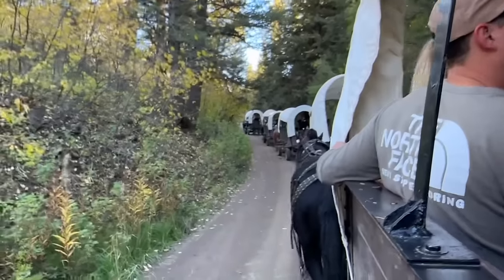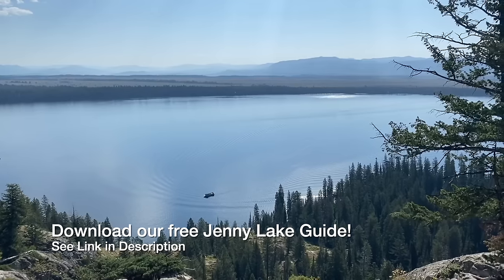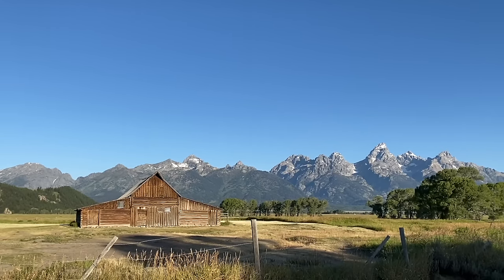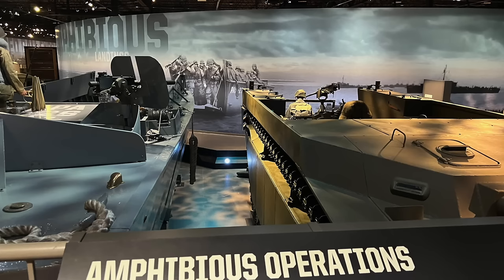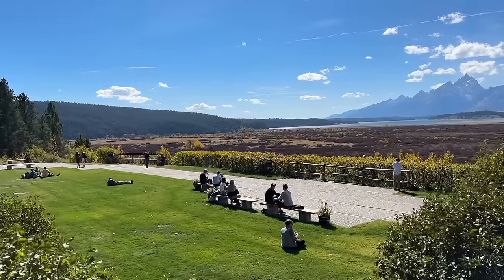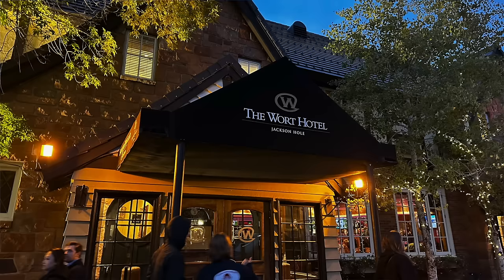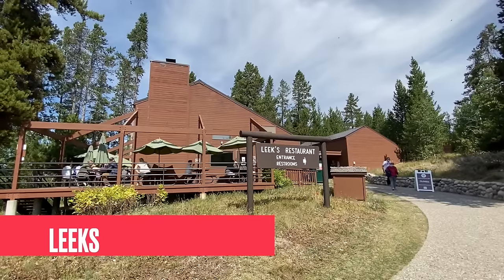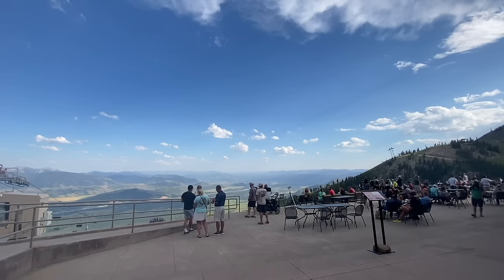Watch Before Visiting Grand Teton & Jackson Hole | 2024 Trip Planner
Must-know info for visiting Grand Teton and Jackson Hole!

Chapters
0:00 Intro
0:35 Overview
1:40 Things To Do/Jenny Lake
2:40 Snake River Rafting
3:25 Biking
4:10 Wildlife & Photography
6:00 Nightlife
7:15 Jackson
7:45 Teton Village
8:35 Military Vehicle Museum
9:35 Pinedale, Wyoming - card: pinedale wyoming video
10:15 Hiking
11:00 Lodging
15:35 Camping
17:00 Dining
22:00 Getting There & Around
26:15 Planning
29:10 How Long To Visit
30:10 Itinerary